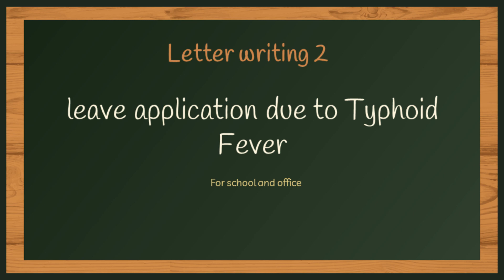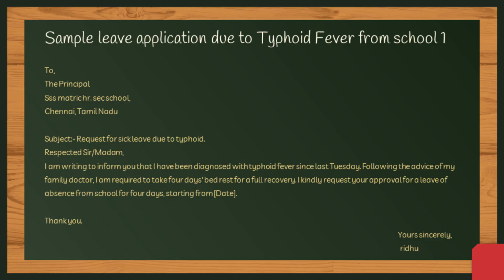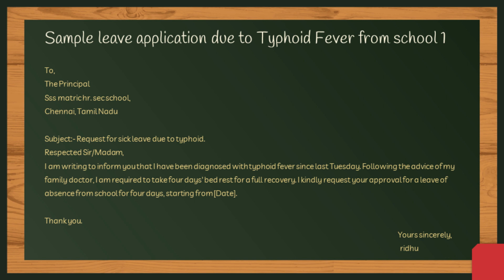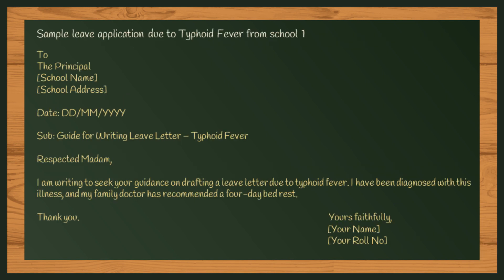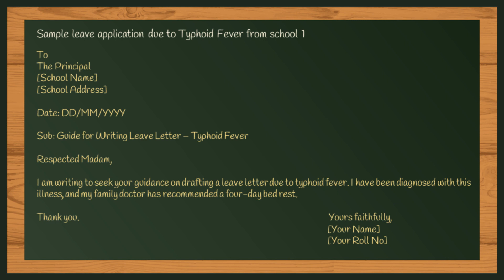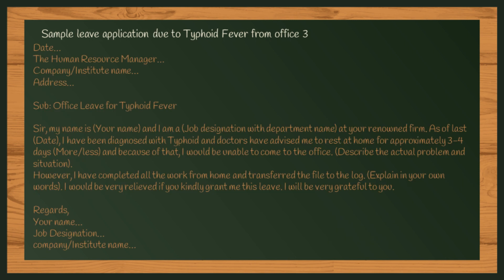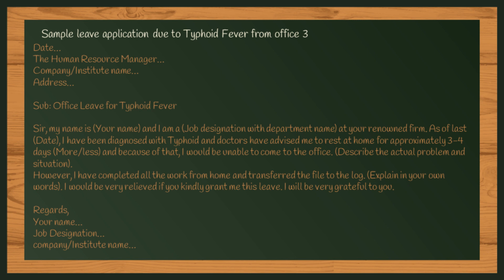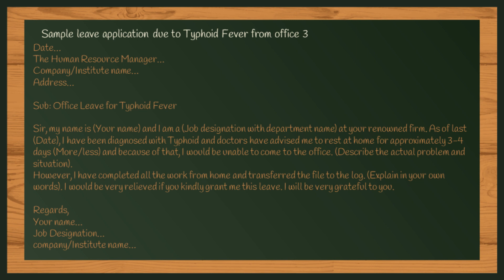Appleave Application Due To Typhoid Fever | Formal Letter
leave application due to Typhoid Fever | formal letter

hi friends in this video we are going to learn letter samples of applying sick leave in school and office

Sample leave application due to Typhoid Fever from school 1

To,
The Principal
Sss matric higher. sec school,
Chennai, Tamil Nadu

Subject:- Request for sick leave due to typhoid.
Respected Sir/Madam,
I am writing to inform you that I have been diagnosed with typhoid fever since last Tuesday. Following the advice of my family doctor, I am required to take four days' bed rest for a full recovery. I kindly request your approval for a leave of absence from school for four days, starting from [Date].

                                                                                                                                                                                                      Yours sincerely,
                                                                                                                                                                                                           ridhu

Sample leave application due to Typhoid Fever from school 2

To
The Principal
[School Name]
[School Address]

Date: DD/MM/YYYY

Sub: Guide for Writing Leave Letter – Typhoid Fever

Respected Madam,

I am writing to seek your guidance on drafting a leave letter due to typhoid fever. I have been diagnosed with this illness, and my family doctor has recommended a four-day bed rest.

Thank you.                                                                                                                  Yours faithfully,
                                                                                                                                     [Your Name]
                                                                                                                                     [Your Roll No]
Sample leave application due to Typhoid Fever from office 3

Date…
The Human Resource Manager…
Company/Institute name…
Address…

Sub: Office Leave for Typhoid Fever

Sir, my name is (Your name) and I am a (Job designation with department name) at your renowned firm. As of last (Date), I have been diagnosed with Typhoid and doctors have advised me to rest at home for approximately 3-4 days (More/less) and because of that, I would be unable to come to the office. (Describe the actual problem and situation).
However, I have completed all the work from home and transferred the file to the log. (Explain in your own words). I would be very relieved if you kindly grant me this leave. I will be very grateful to you.

Regards,
Your name…
Job Designation…
company/Institute name…

These videos will help you to learn How to improve English speaking skills”. English with yaamini channel helps you to improve your spoken English skills. Mrs Yaamini Ravindran, is an English language trainer will teach you spoken English.